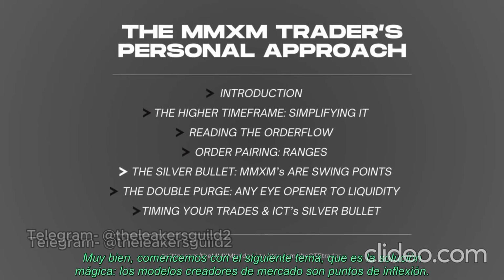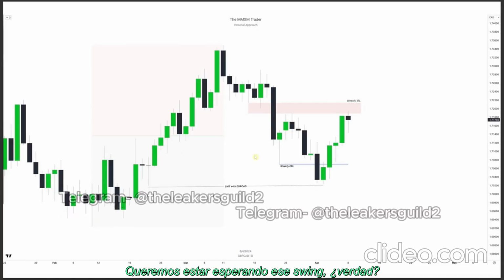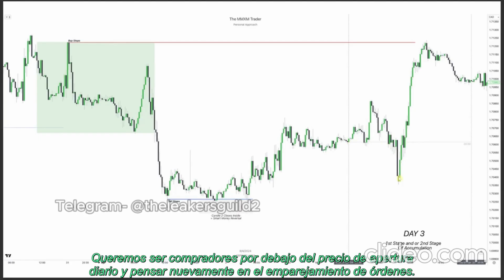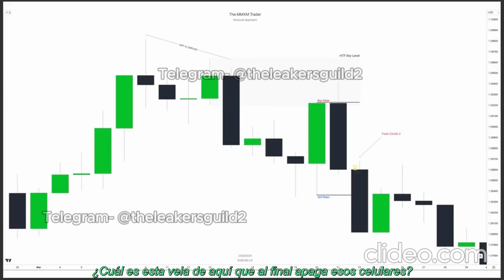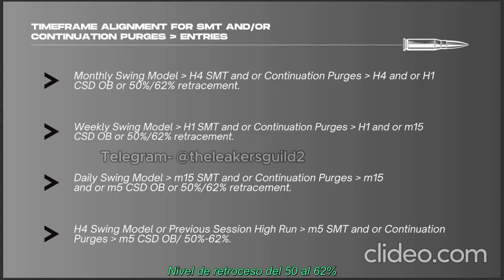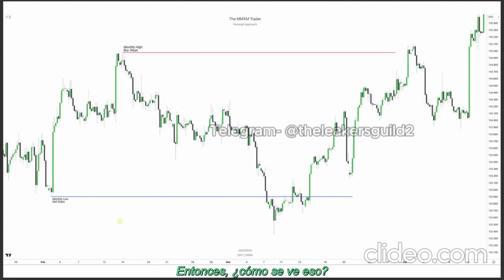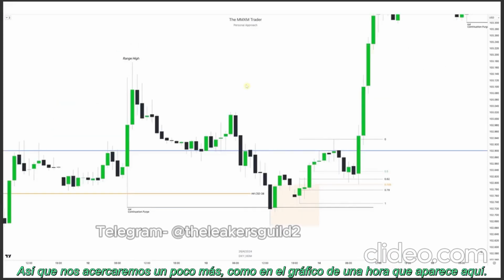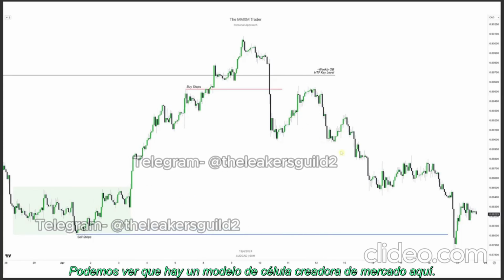5 the silver bullet mmxms are swing points 1 EtJqXiv5